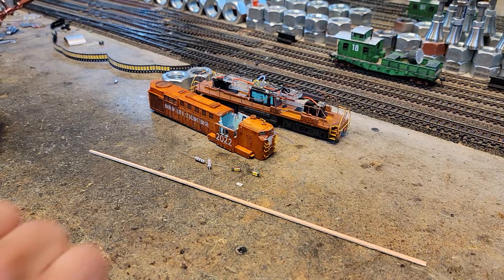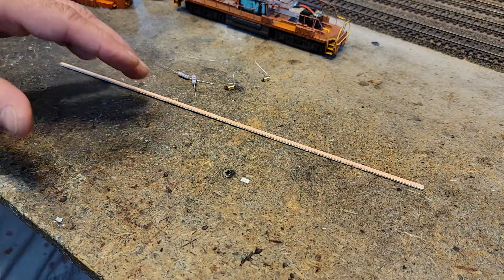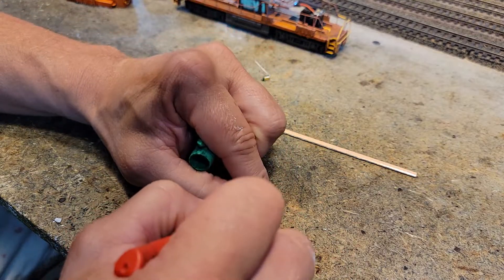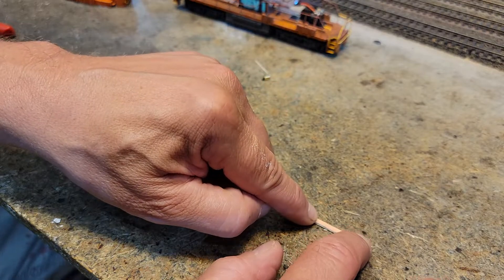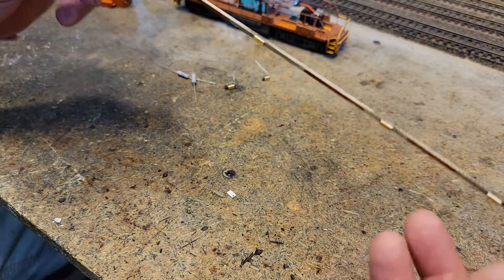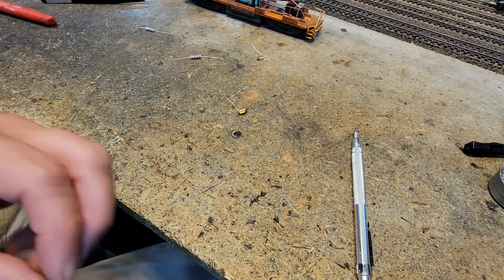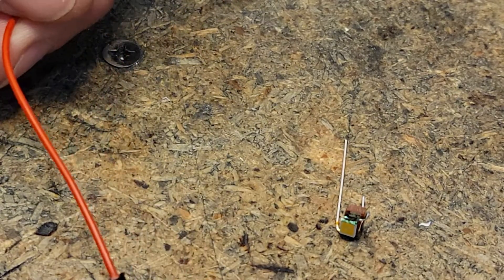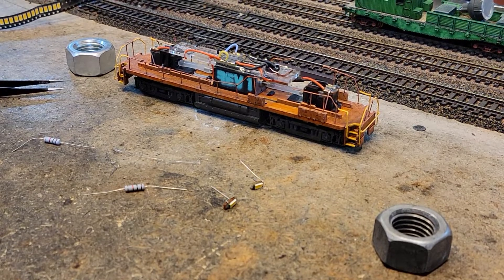AHM RS11 #16 FIBER OPTICS AND SMD LIGHTS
We're using fiber optic strands for the headlights but this time they will be lit with SMD lights.